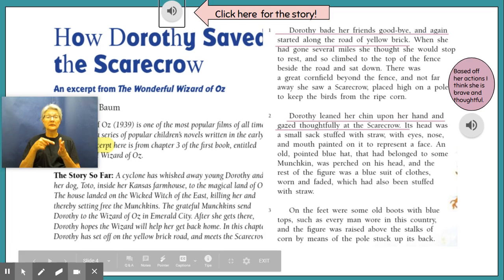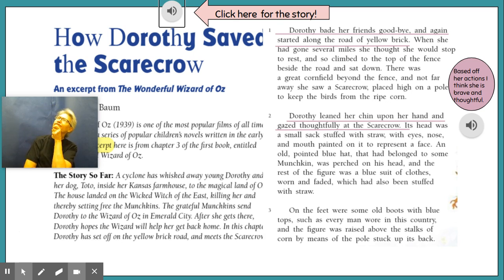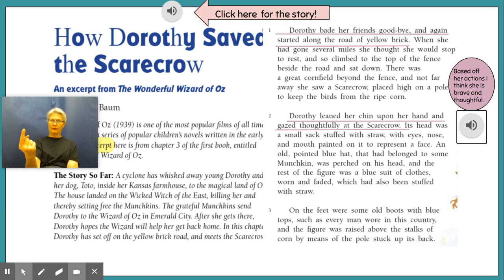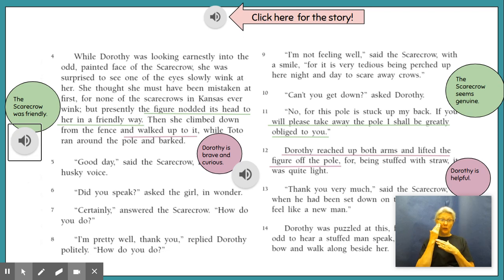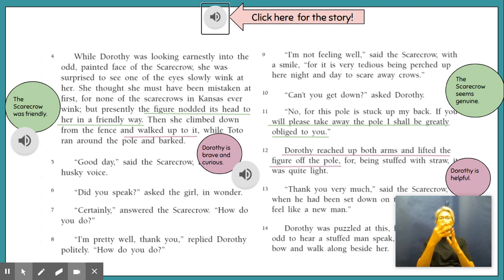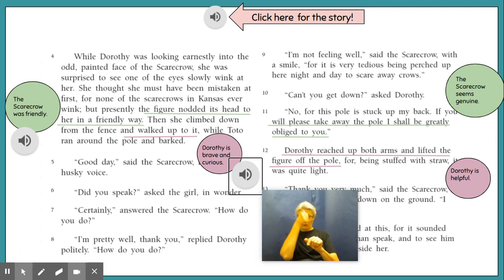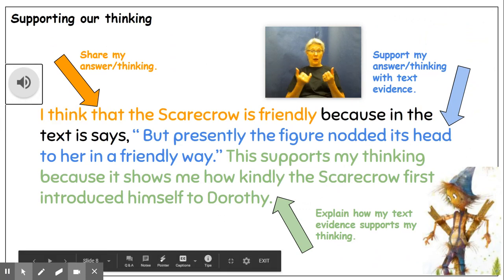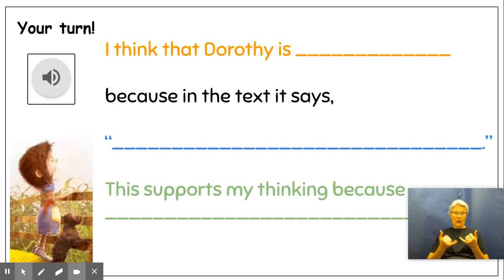VL4 SR W3L3-ASL